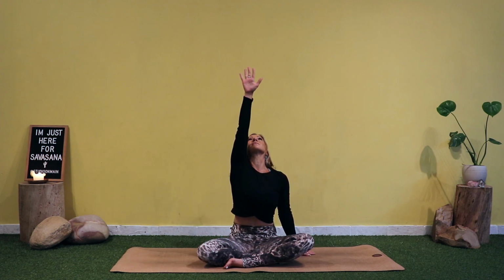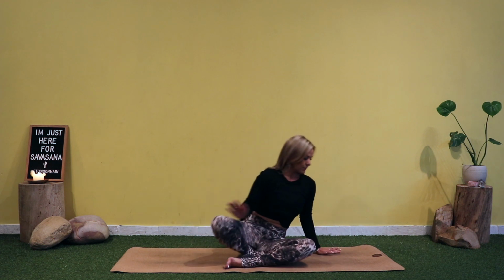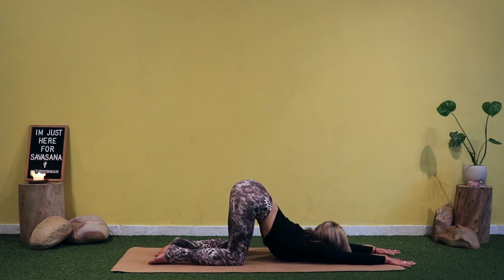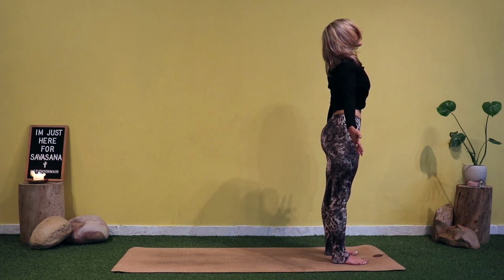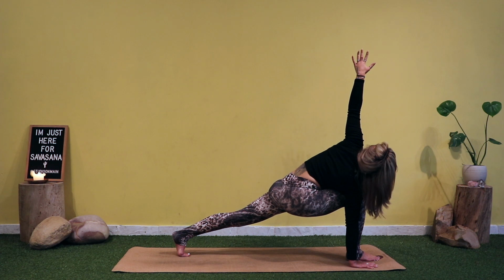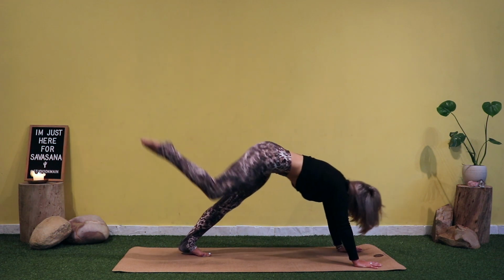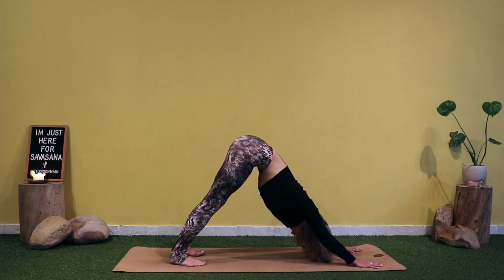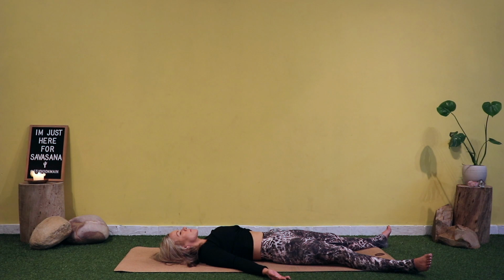15 min Yoga Flow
Join me for an intermediate level Yoga flow.
See you on the mat, enjoy x